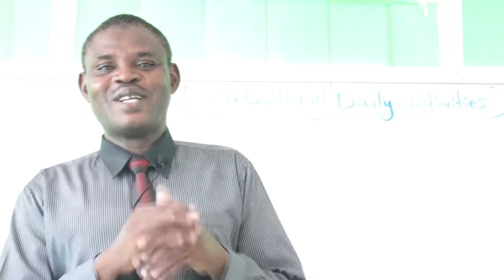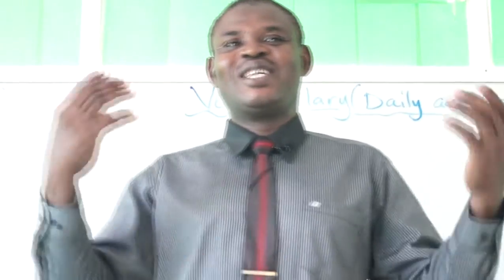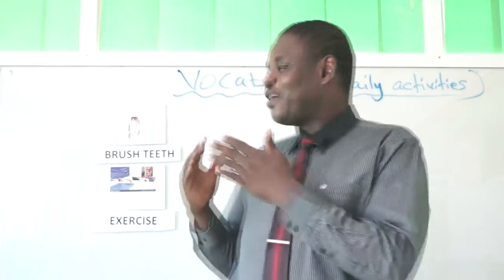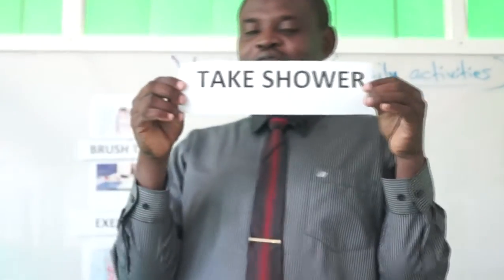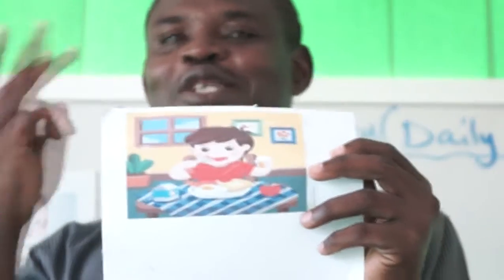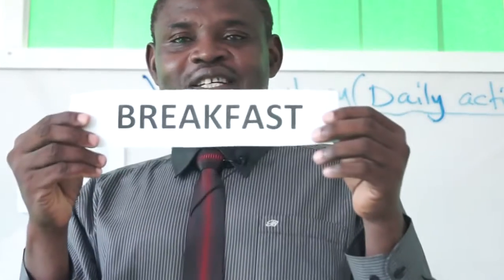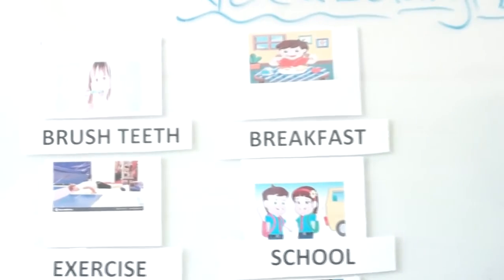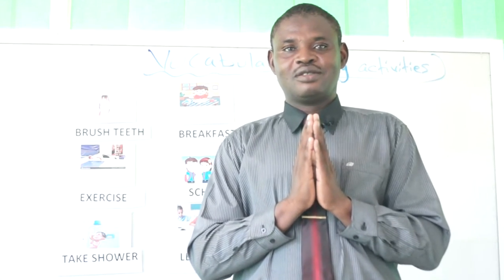Daily activity vocabulary | Basic English for Beginner Students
The videos are produced for English learners. You can watch all those video every time through our channel.